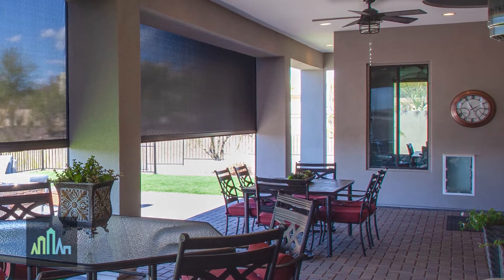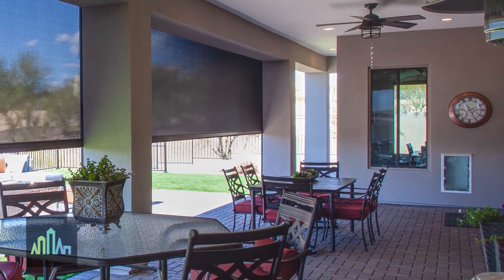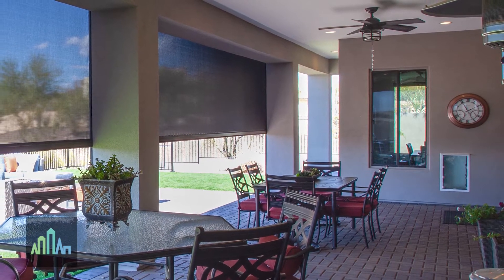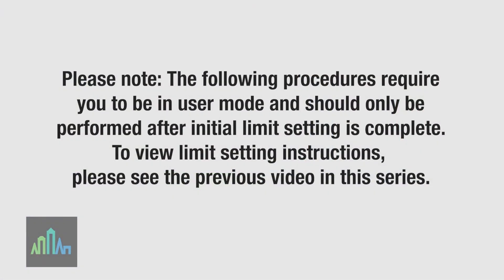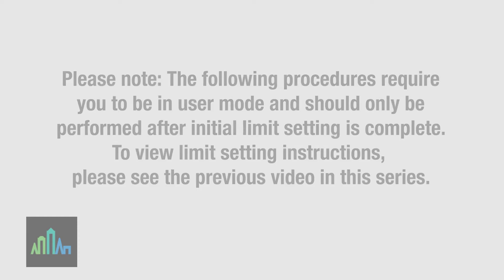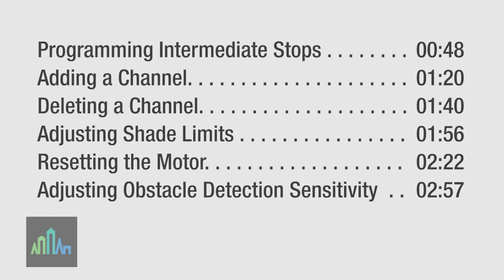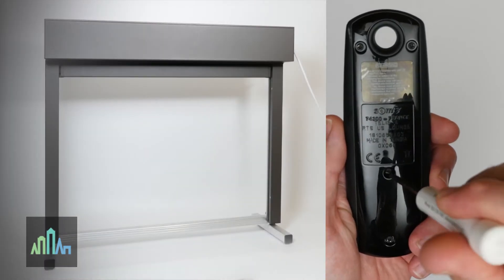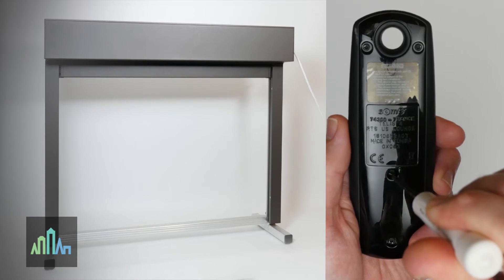FlexShade Zip Exterior Motorized Roller Shades - PART 5: Advanced Programming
TIMESTAMP LINKS:
00:48  Programming Intermediate Stops
01:20  Adding a Channel

01:40  Deleting a Channel
01:56  Adjusting Shade Limits

02:22  Resetting the Motor
02:57  Adjusting Obstacle Detection Sensitivity

This video will cover advanced programming for proper operation of the shade. For instructions on proper product installation and mounting of the FlexShade Zip Motorized Shade as well as initial limit setting for the Somfy RTS Shade Motor, please see the previous instructional videos in this series.

Advanced Programming -  Intermediate Stops
To begin, put the motor into USER MODE. To do this, press the small programming button on the back of transmitter until the motor jogs.

Next, Move the shade to the desired mid-point location, then hold the MY/STOP button until the motor jogs.

To test the newly programmed intermediate position, move the shade to any position and stop it. Press the MY/STOP button. The shade will move to the intermediate position.

To delete an intermediate stop, deploy the shade to the stop you wish to remove. Hold the MY/STOP button until motor jogs. The position has now been deleted.

Advanced Programming - Adding a Channel

Select the motor’s current channel, then hold the programming button until the motor jogs.

Next, Select the new channel to add to the motor, then hold the programming button until the motor jogs.  The motor should now work on both the old and new channels.

Advanced Programming - Deleting a Channel

Select the channel you want to keep operating the motor, then hold the programming button until the motor jogs.

Select the channel to remove and hold the programming button until the motor jogs again. The motor should now only work on the channel kept from the previous step.

Advanced Programming - Adjusting Shade Limits

Move the motor to the limit that you want to be changed. The shade must move to the previously set limit and will stop automatically. If this doesn’t happen, the limit is not set.

Next, simultaneously hold the UP and DOWN buttons until the motor jogs.

Finally, Move the motor to its new limit location and hold the MY/STOP button until the motor jogs.

Advanced Programming - Resetting the Motor
To reset any motor, disconnect the power for 5 seconds then reconnect to power for 15 seconds. Disconnect the power for another 5 seconds, and then reconnect to power and leave connected. The shade should roll down a few inches and stop.
Finally, Hold the programming button for 15 seconds. The motor will jog up and down once, then pause, and then jog a second time. The motor is now reset and ready to be programmed.

Advanced Programming - Adjusting Obstacle Detection Sensitivity
This function allows you to deactivate or adjust the sensitivity of the obstacle detection setting during the downward operation of the shade.

To begin, start with the shade at the half-way position.

Simultaneously press the MY and UP buttons once briefly and then again for 2 seconds. The shade will then jog, indicating it is ready to be programmed.

You will only have 10 seconds to press the UP or DOWN buttons to increase or decrease the level of object detection sensitivity.

When left idle for more than 10 seconds the shade will revert to USER MODE.

If you wish to adjust the sensitivity further you will need to repeat the process from the beginning.